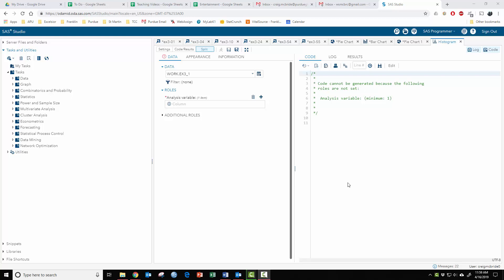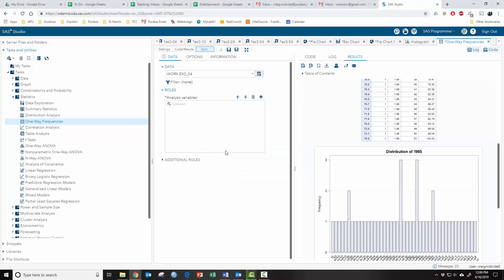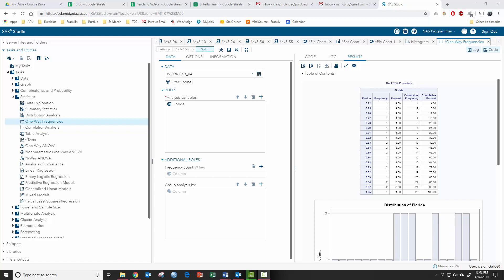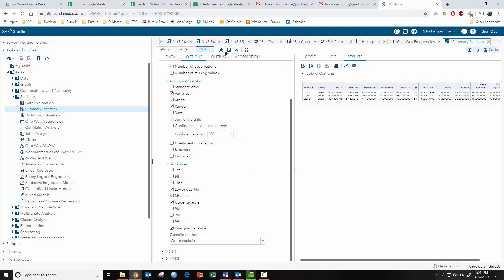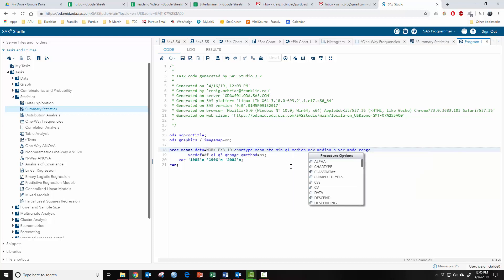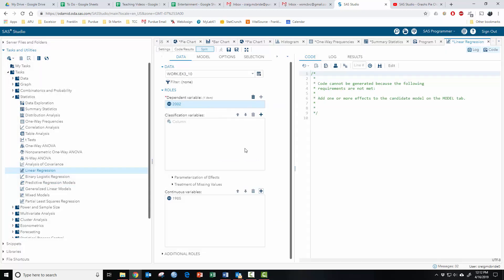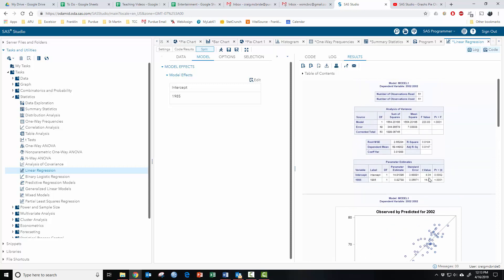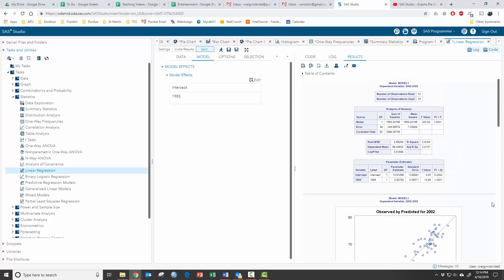SAS Studio - Basic Summary Stats & Linear Regression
Summary stats and simple regression in SAS Studio